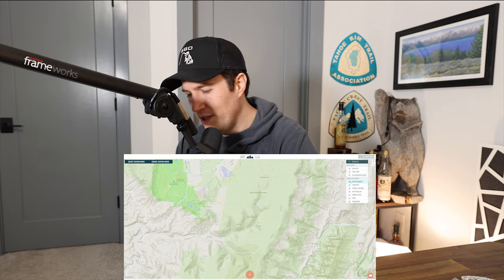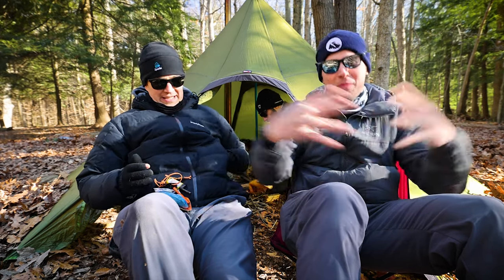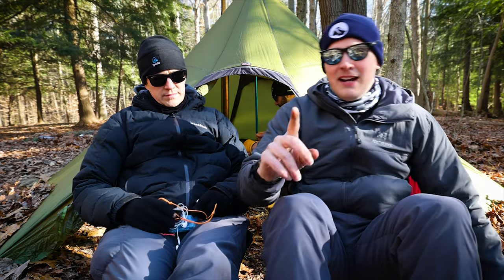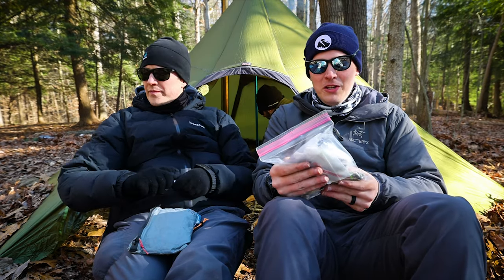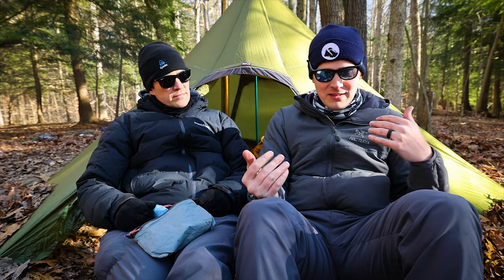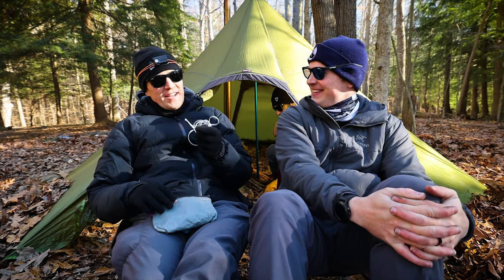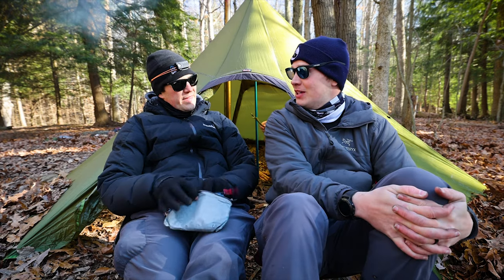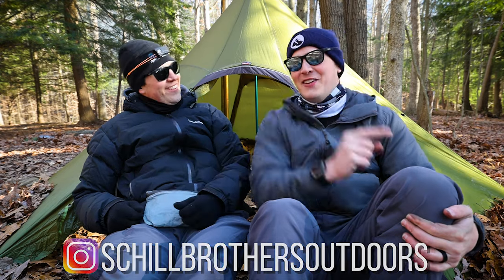CHEAP GEAR We Take On EVERY TRIP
Some of our Gear:
Bic EZ Reach
Mini Swiss Army
Deuce of Spades
Audio Setup:
HDMI Capture